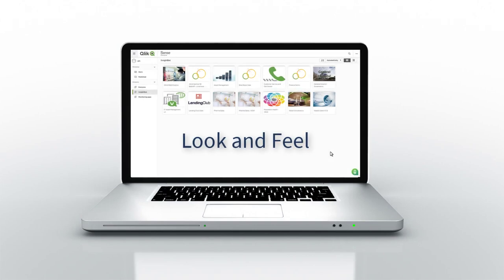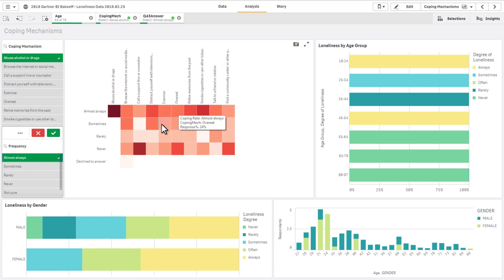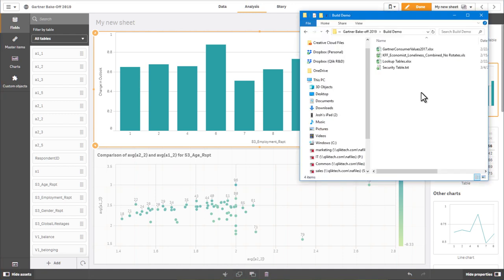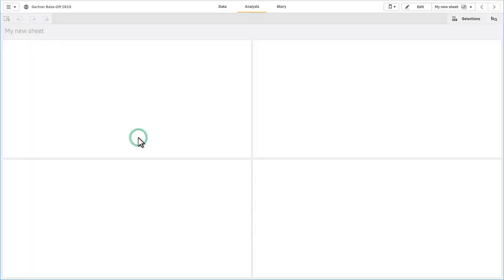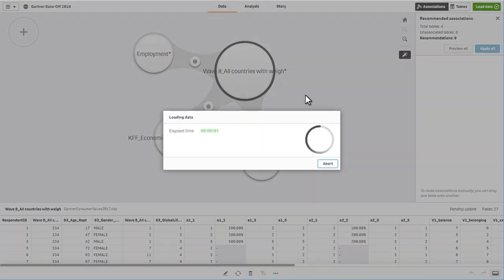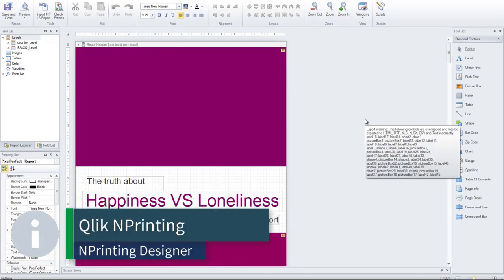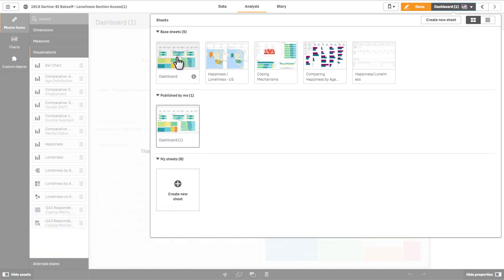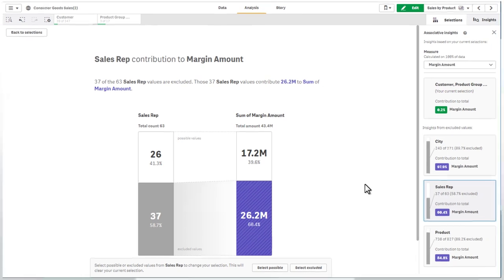2019 Gartner Bake-Off - Qlik Full Demonstration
(Chapter links, blog, sample in description.) Qlik's Josh Good walks you through each section of the 2019 Gartner BI Bake Off demonstration - as listed in the Gartner Bake Off requirements. This year's topic - Loneliness.

• Look and Feel and Insight Bot (4 mins)
• Dashboard Design, Analysis, Data Storytelling (5 mins) 4:53
• Data Preparation (3 mins) 9:58
• Reporting, Sharing Distribution (3 mins) 13:28
• Governance (3 mins) 16:23
• Cool Innovation (Associative Insights) (3 mins) 19:41